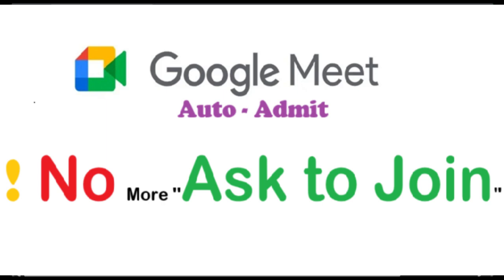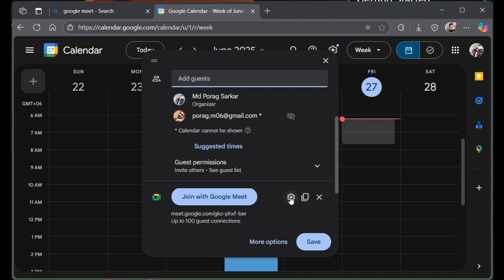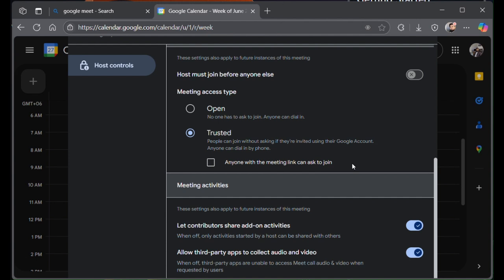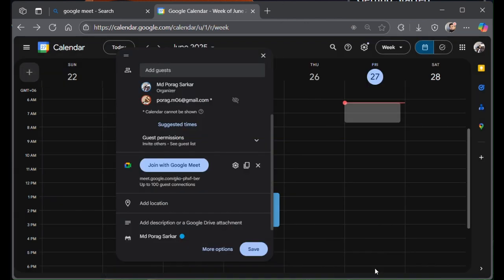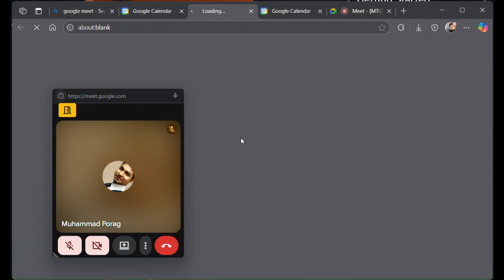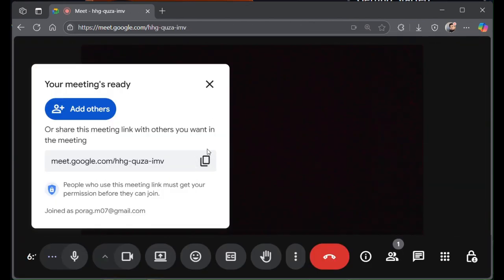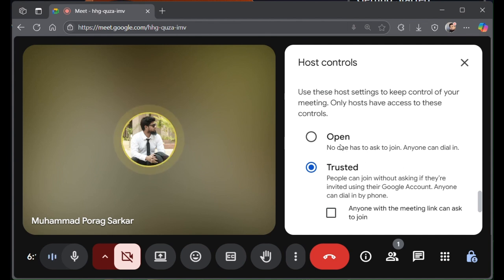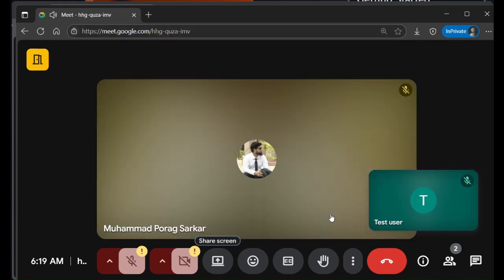Join Google Meet Without Approval | Auto Admit | Host Controls : Enable Auto Join 2025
Assalamu Alaikum! In this quick tutorial, I'll show you how to let participants join your Google Meet without needing your approval every time.

No more interruptions. Autojoin No more clicking "Admit" 10 times.

✅ Learn how to:
- Enable Quick Access from Google Calendar
- Allow auto-join directly in an ongoing Meet
- Invite external users the right way

Whether you're a teacher, team lead, or hosting workshops, this one setting will make your meetings smoother and stress-free.

Auto_Join in Google_Meet | Host Settings to Allow Everyone In
Fix AsktoJoin in Google Meet – Let Anyone Join Instantly
Allow Anyone to Join Google Meet Without Asking (Host Settings)
How to Enable Quick Access in Google Meet (2025 Updated)
Let Students Join Google Meet Without Admitting Them Every Time
Google Meet for Teachers: How to Skip the ‘Admit’ Step
Turn Off Host Approval in Google Meet